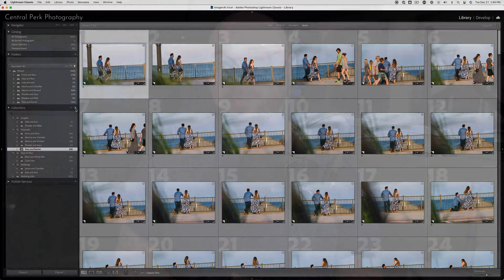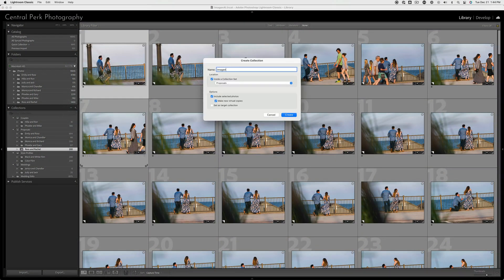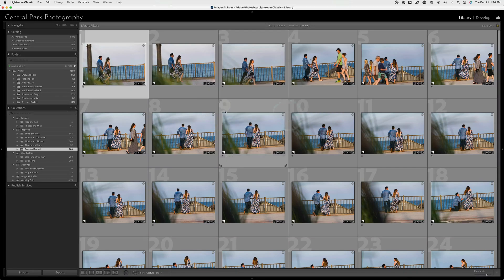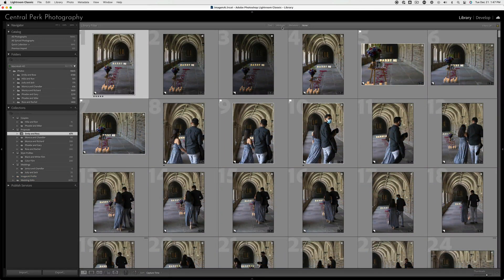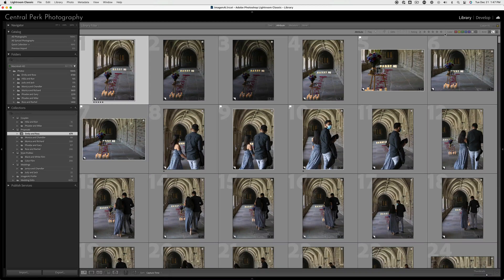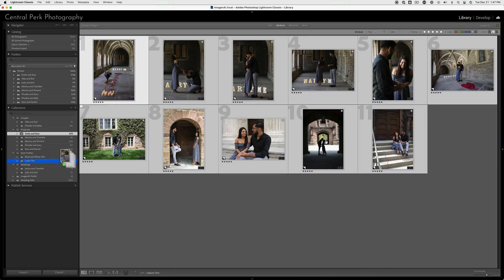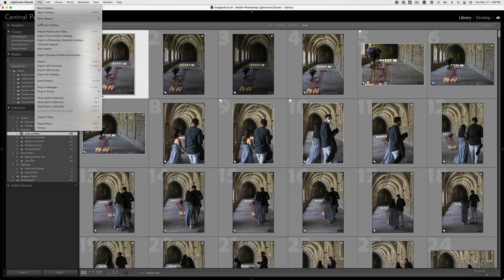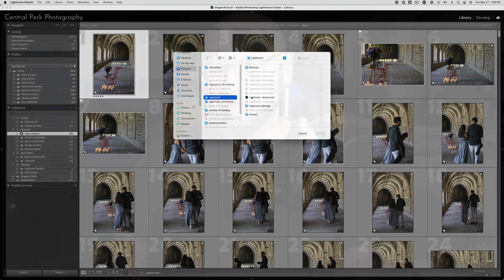Preparing Your Lightroom Catalog(s) for Imagen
In this tutorial, we will demonstrate how to prepare your Lightroom catalog or catalogs for teaching Imagen, your editing style. This video will be split into two methods. The first is for those photographers who historically have only used one Lightroom catalog. The second part is for photographers who have multiple catalogs. For example, one for each client. If you have one catalog for all your photos, open Lightroom and create a collection called Imagen profile or anything else you would like to call it. Next, browse or search your catalog for as many fully edited photographs that you have.

You can use search filters, ratings or attributes to quickly find photos you would like used. As you identify the edited photos, you would like used drag them into your collection. Continue this process until you have a minimum of 5,000 edited photos, as that is the requirement to create a personalized style profile

in Imagen. If you have multiple catalogs, there are two approaches to take. The first approach is similar to our recommendation for photographers with one catalog. That is to create collections for your edits within each catalog so your edits are easy to find within Imagen. The other approach is to import each of your catalogs into one large catalog and then compile your collection there.

The reason we recommend using a collection is to not interrupt your normal rating workflow. Of course, if you already know what color or star rating all your final edits are, then you can always take that approach. Once your edits are organized into either a specific collection, multiple collections, or with attributes that you specify, you can move on to the Imagen app.

From here, you can teach us how you edit. Imagen never stops learning your personal editing style. This is the future of photo editing.

Imagen the possibilities.